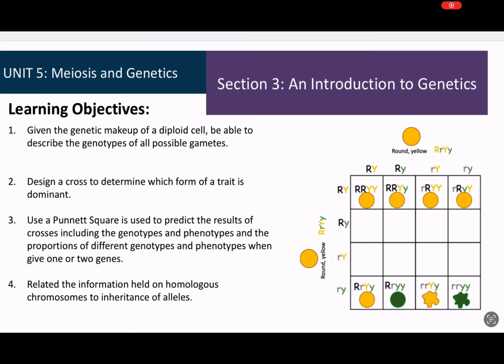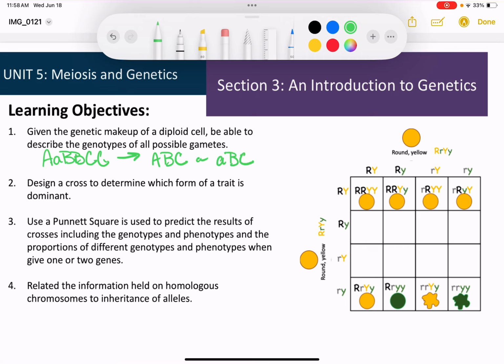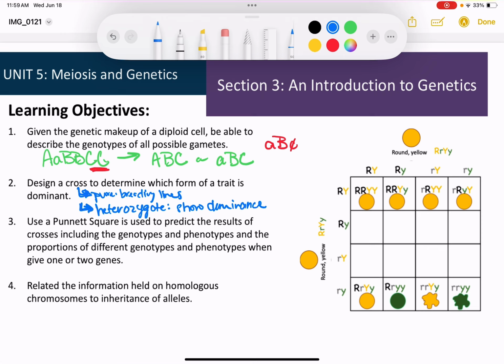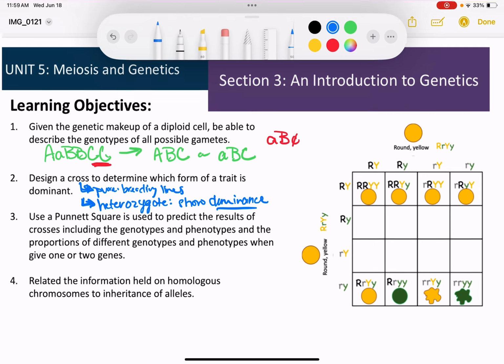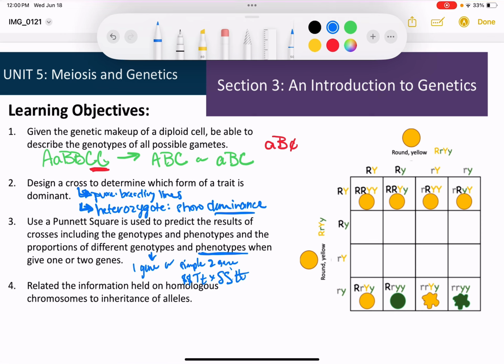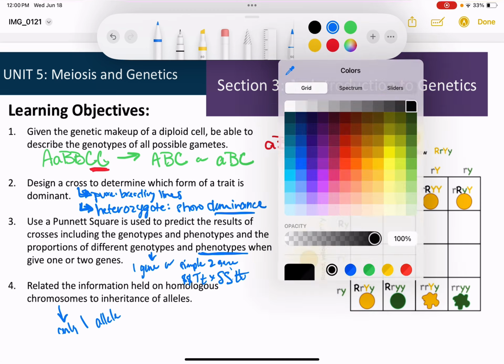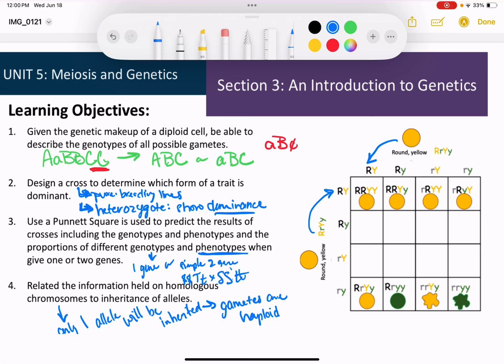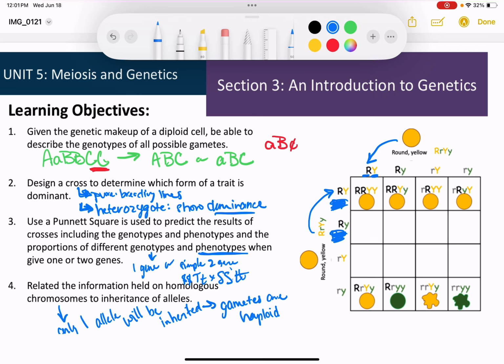Summer 2025: Review of LOs for Punnett Squares